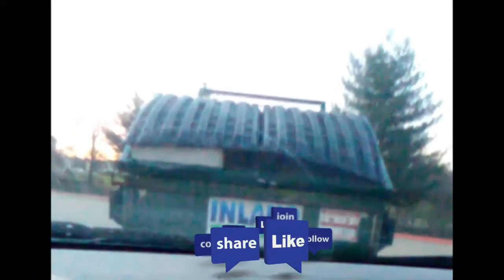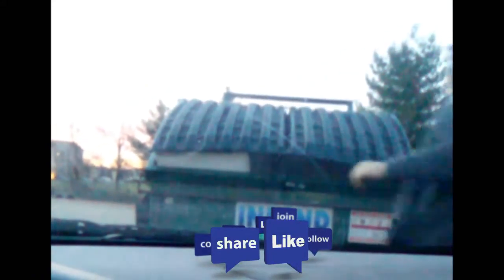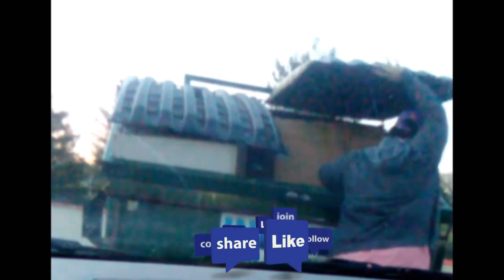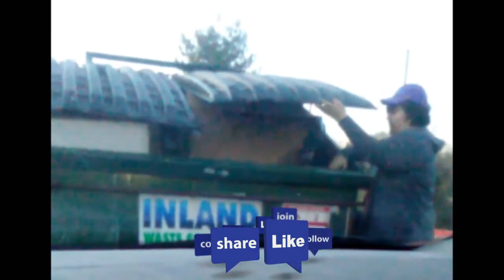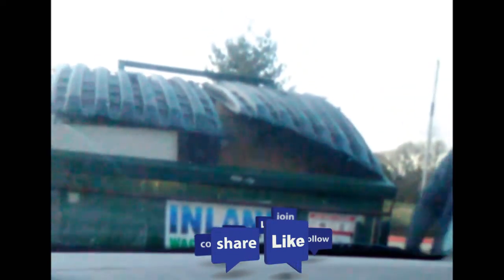St Patricks Day Dumpster Diving SCORE!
Had a lot of fun going to check local spots on St Patricks Day...we found something Really NICE!